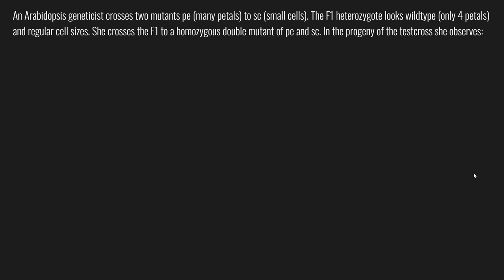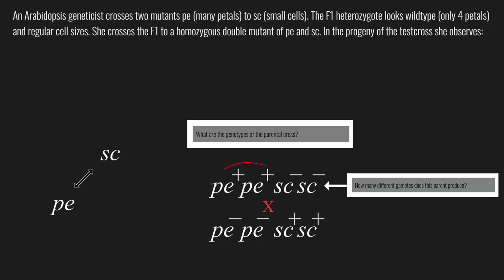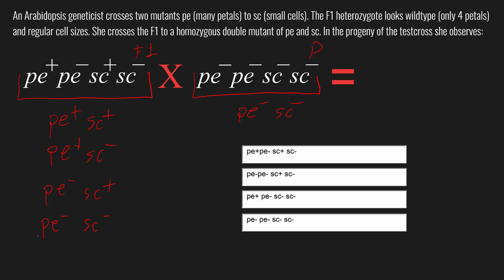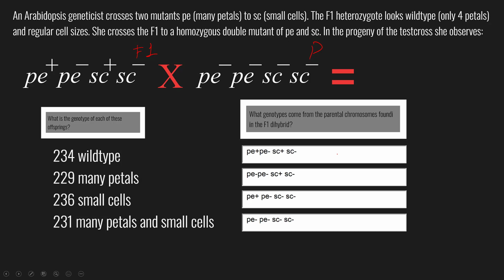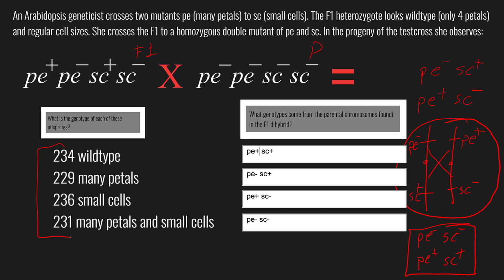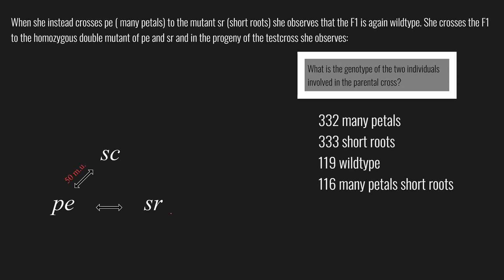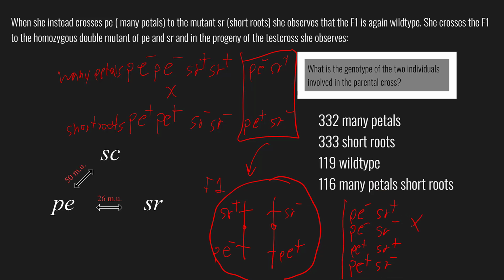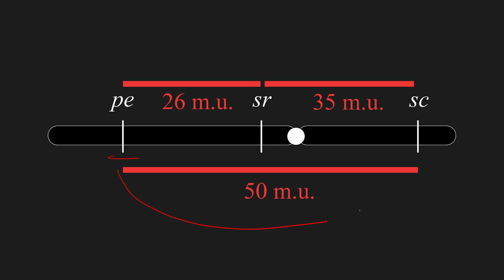Calculate recombination from a table of phenotypes with more than 2 genes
This video explains how to calculate the distance in map units of an F1 x double homozygote recessive parent for more than two genes by looking at a table and identifying genotypes